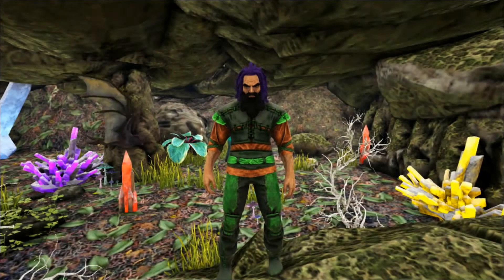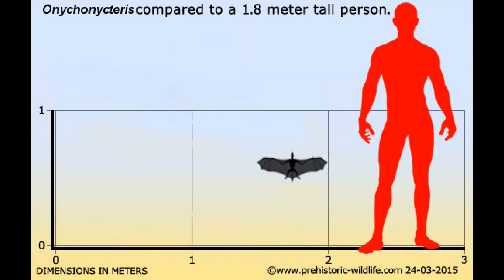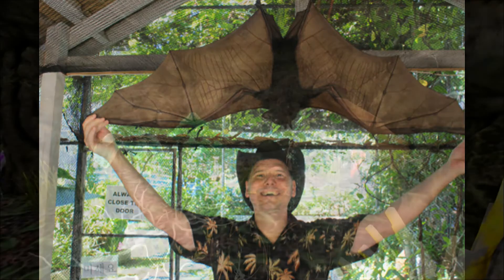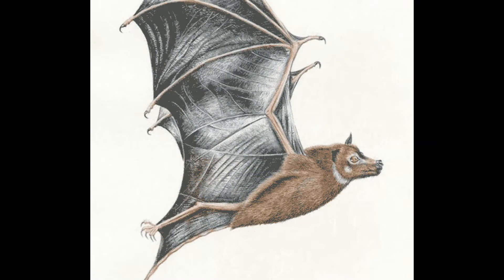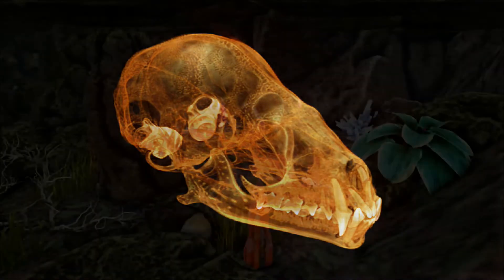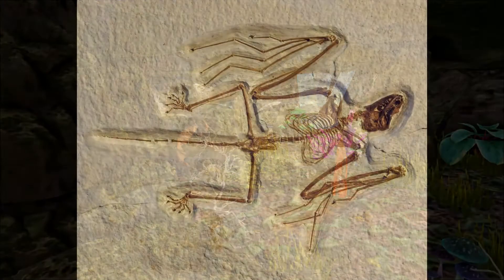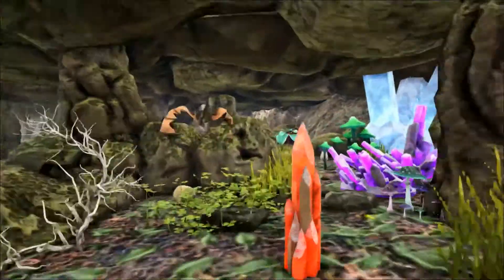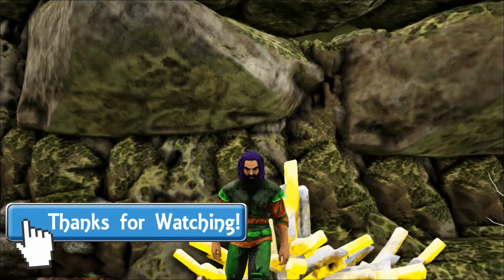Onychonycteris Educational Special [69]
The Onychonycteris is the earliest bat so far known.
Join me at Shredder's Zoo to find out more.